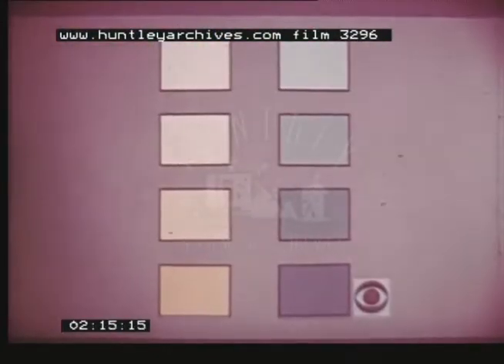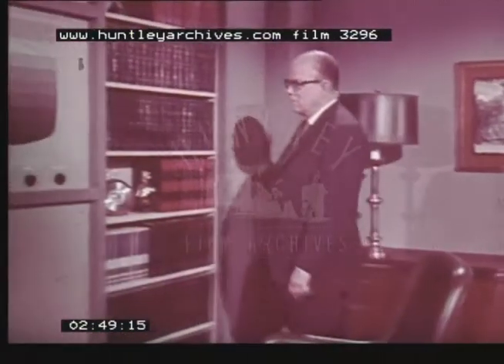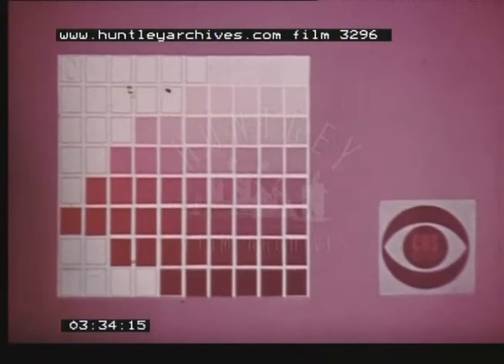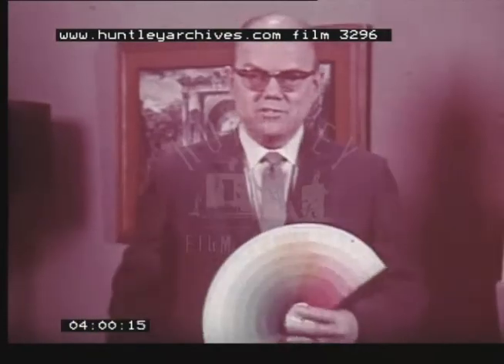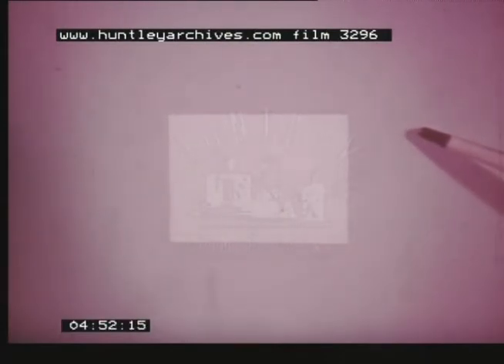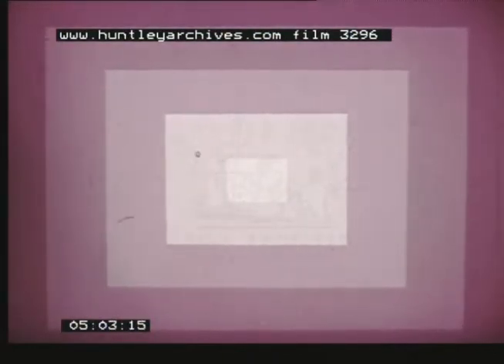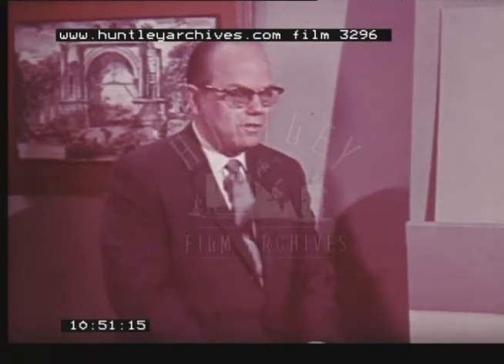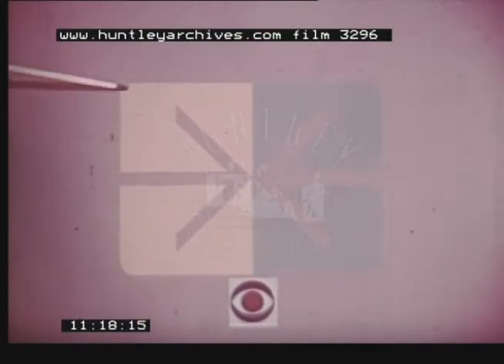Colour And Contrast For TV Explained, 1960s - Film 3296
The rules of using colour and light in colour television, bearing in mind how it will look on a black and white set 1960's
Man on a set soaked through, similar to 'Singing in the Rain'.  The man went out without a coat, he did not follow the procedure for walking in the rain, so he got wet.  Follow procedures in television to avoid mistakes.  Women with see-through transparent umbrella.  Presenter shows the colour chart and the contrasts between light and dark colours.  In TV no pure white or pure black can be used.  The difference between colours on tv can be no more than 20 times, the lightest colour no more than 20 times the brightness of the darkest colour.  Saturation of colour.  Different colours have the same contrast in black and white, therefore would appear to be the same colour on a black and white television set.  Colours reflect and the lighting has to be adjusted so that this is countered.  Shadows loose details so they must be softly lit.  Skin tones of the actors change against different background colours.  Some good optical illusions about how the eye is tricked into thinking it is seeing different colours, when in fact the colours are the same.